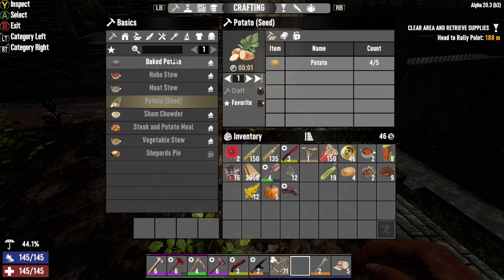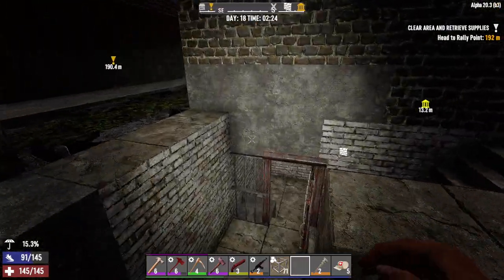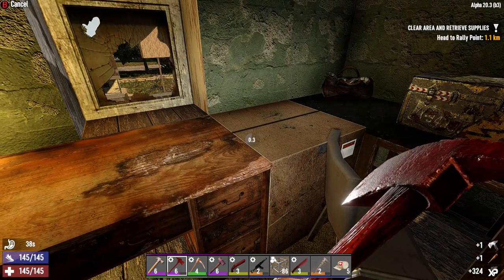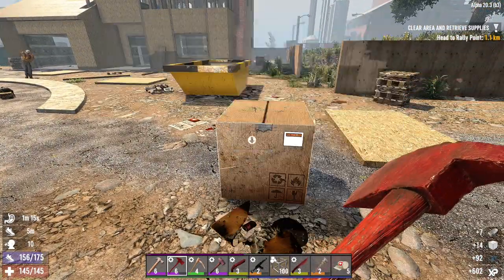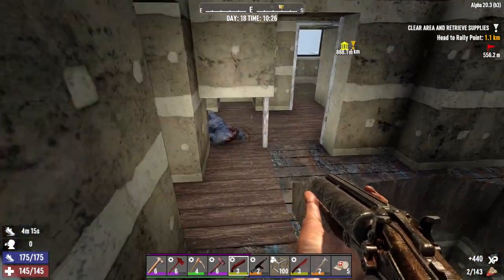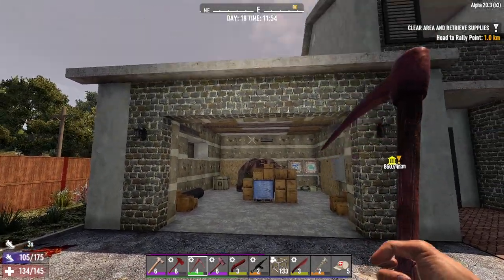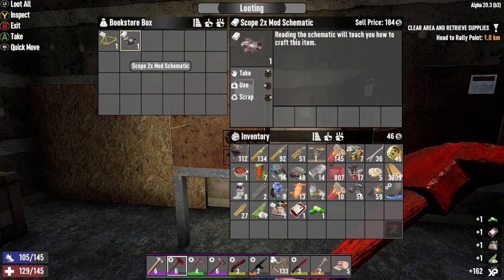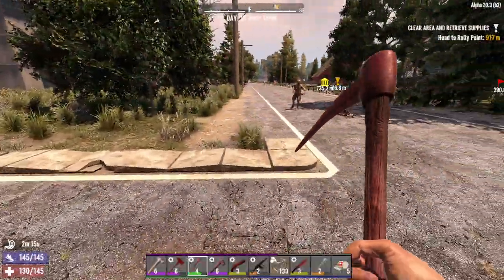7 Days to Die (Alpha 20.3) Episode 18: Looking for Tier IV poi's for a beaker